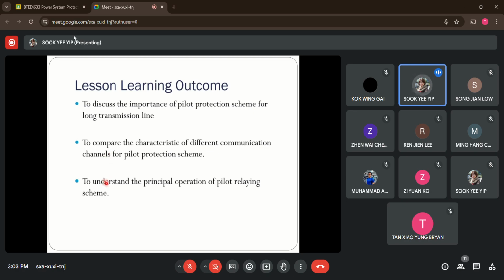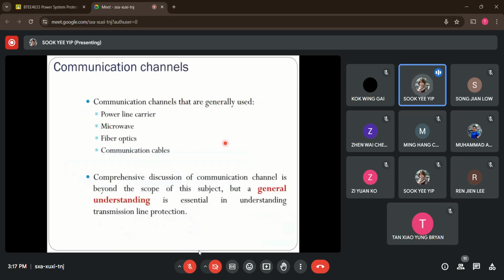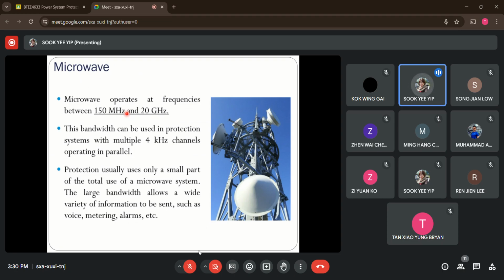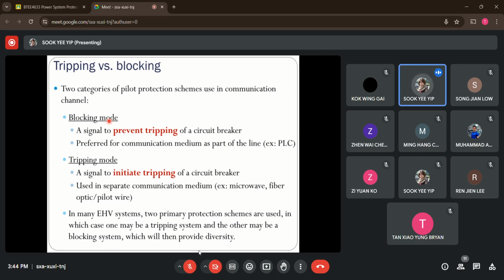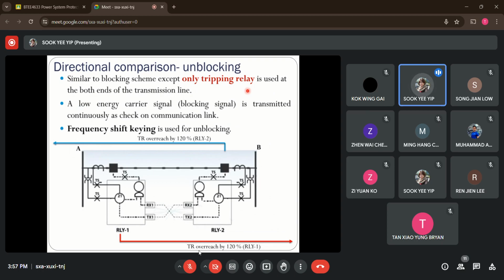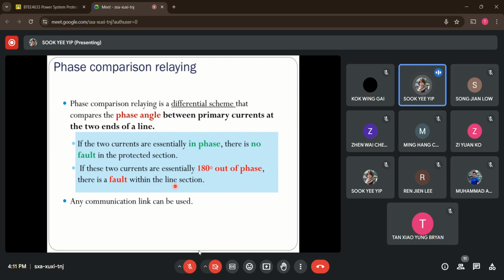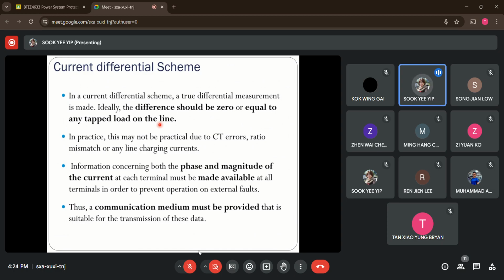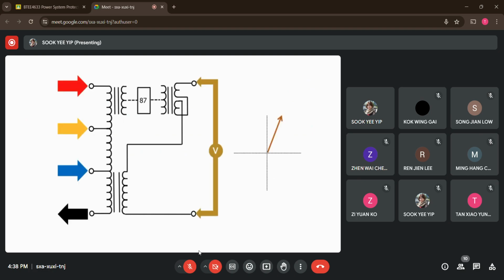PSP Lec 10 Part 1